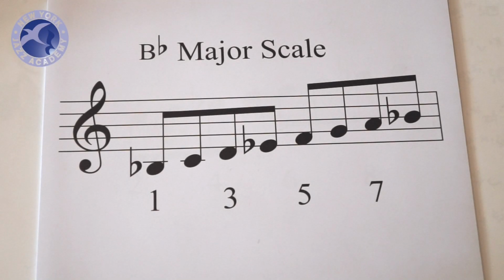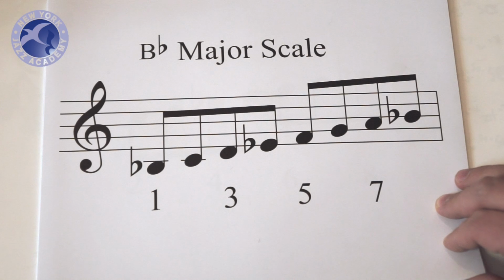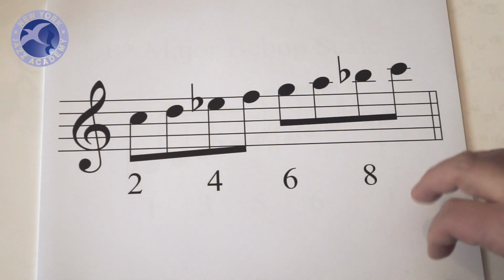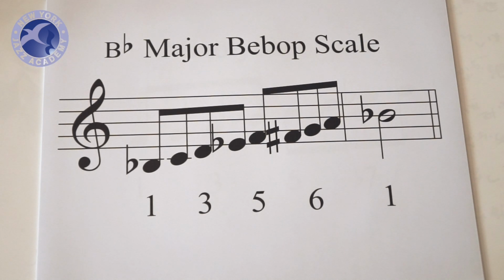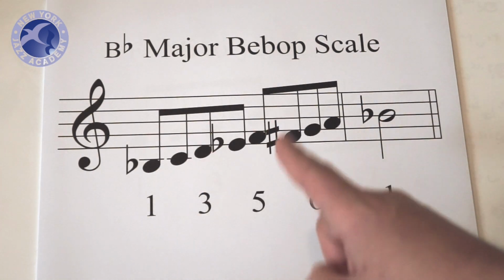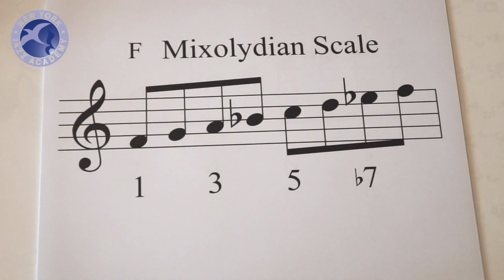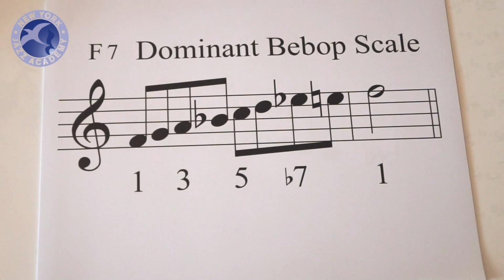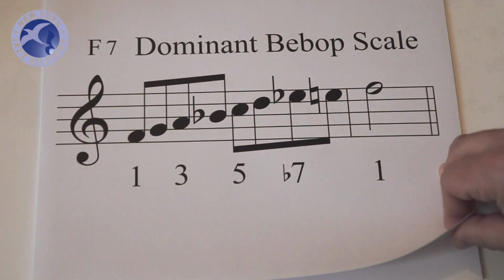Jazz Lesson: Bebop Line Building - Part 1 - Scale Definitions (New York Jazz Academy)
Free and complete lesson content and downloads,
including PDF sheets and videos: